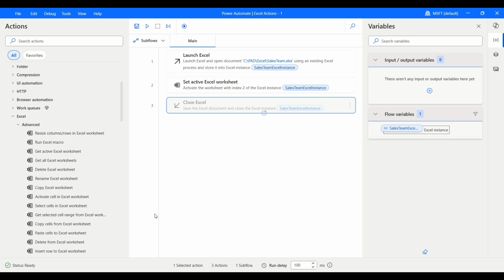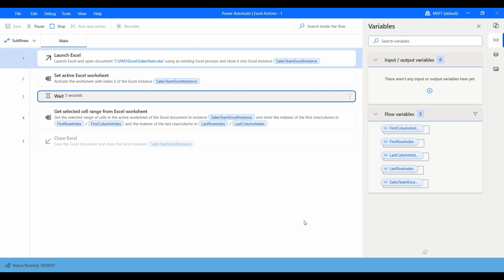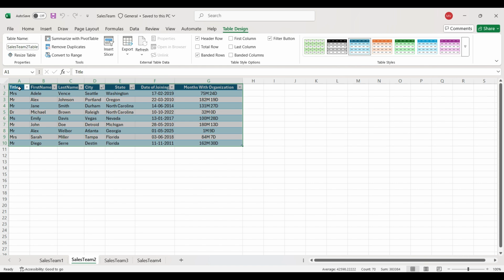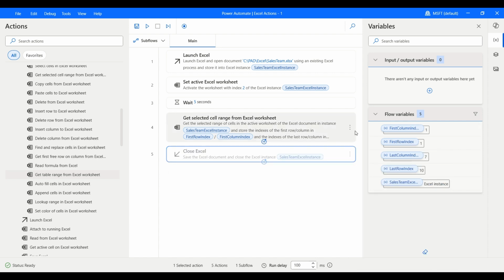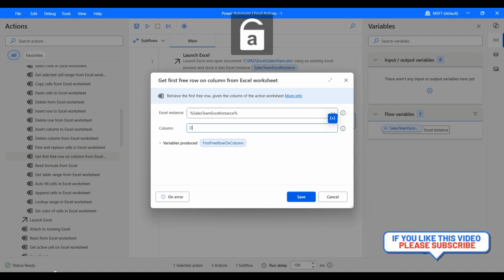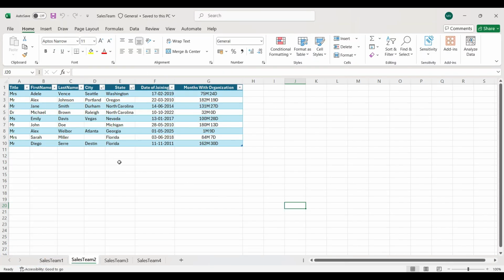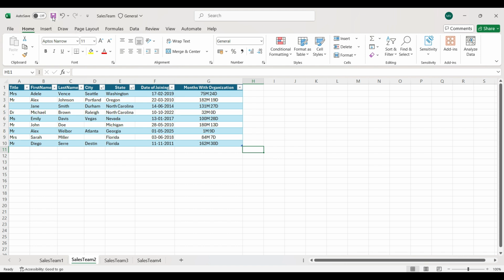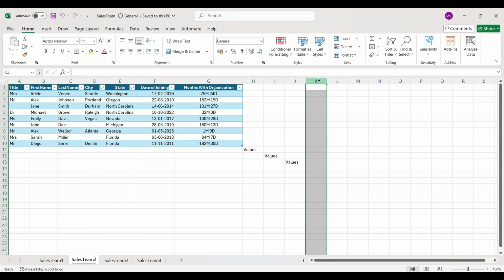Power Automate Desktop - Excel Actions - Part 5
In this detailed video, I will explain how to get started using different Excel Actions. This is part 5 of the Excel action series.